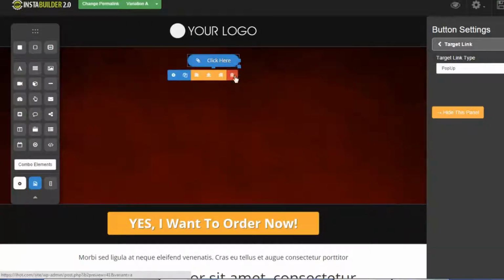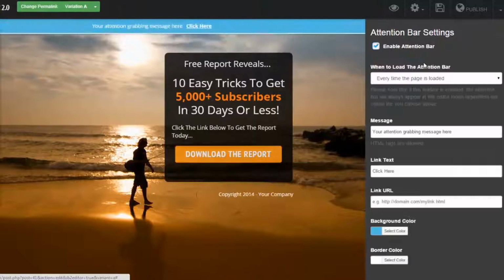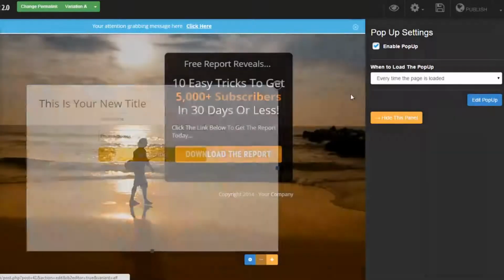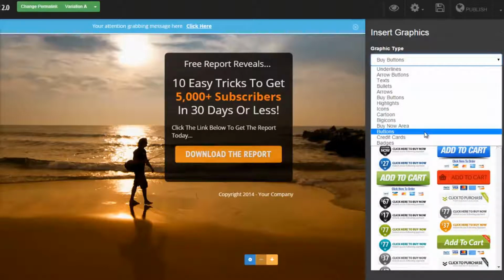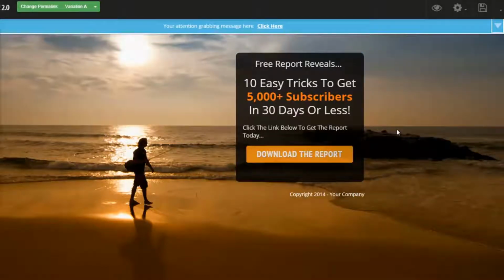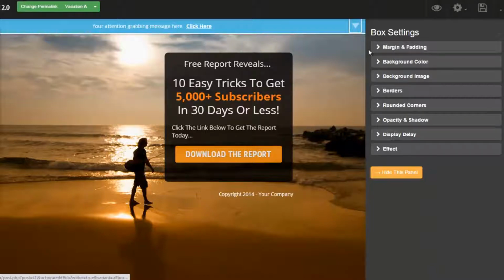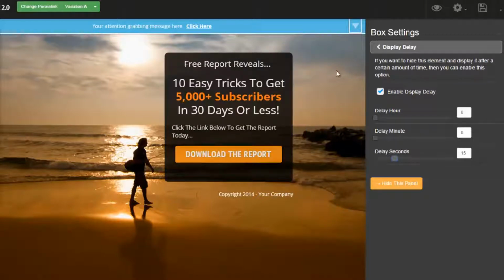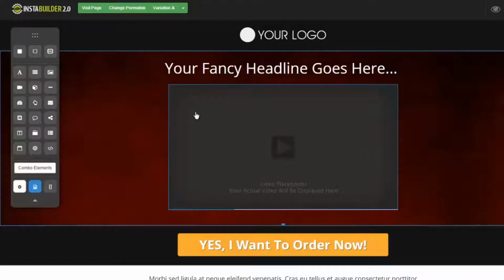10. Instabuilder 2.0 - More Features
Instabuilder 2.0 - More Features

✔️ Mobile/Tablet Responsive
✔️ Export & Import
✔️ Welcome Gate
✔️ Split Testing
✔️ Advance Analytics
✔️ Scarcity Builder